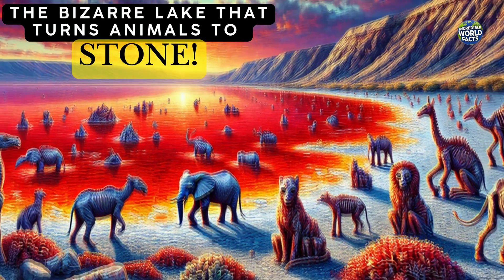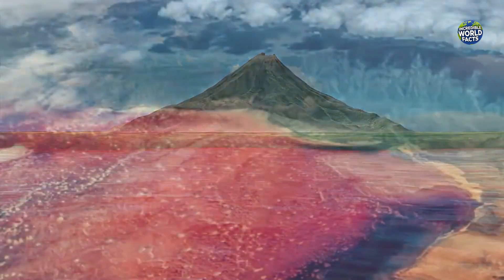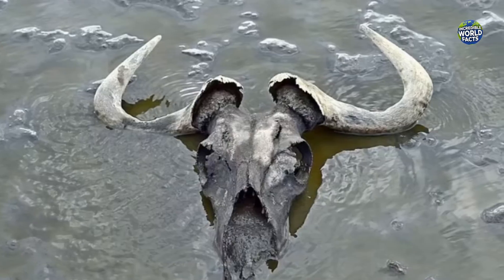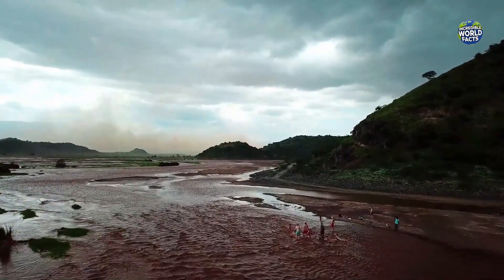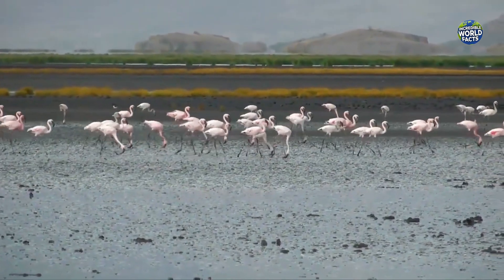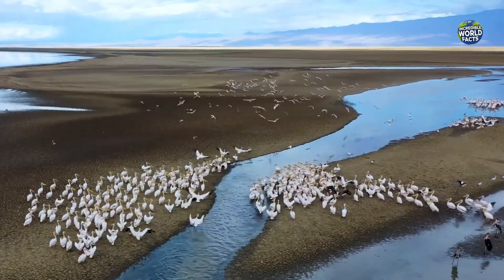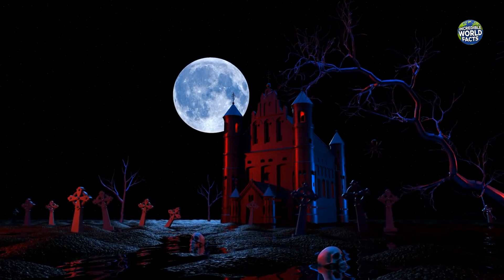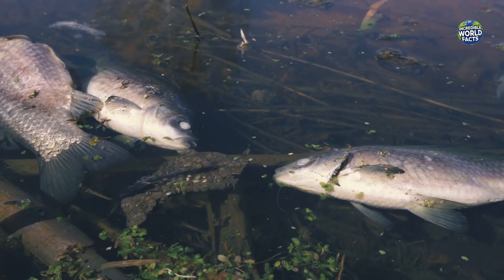Lake Natron: The Bizarre Lake in Tanzania That Turns Animals to Stone!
Description:
Uncover the chilling secrets of Lake Natron, the lake in Tanzania that seemingly "turns animals to stone" with its unique chemical properties. Learn about its petrifying effects, its role as a flamingo sanctuary, and the incredible balance of life and death within this natural wonder.
Credits: Information sourced from National Geographic, Smithsonian Magazine, and BBC Earth.